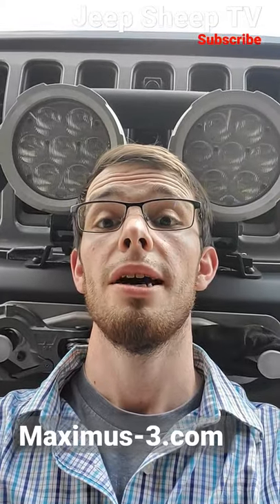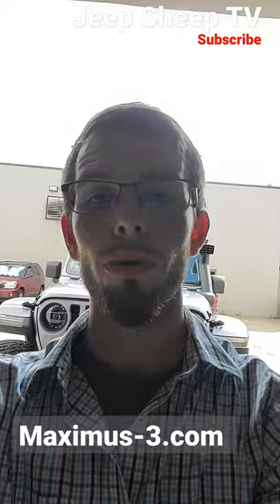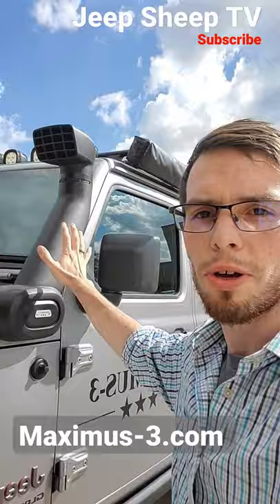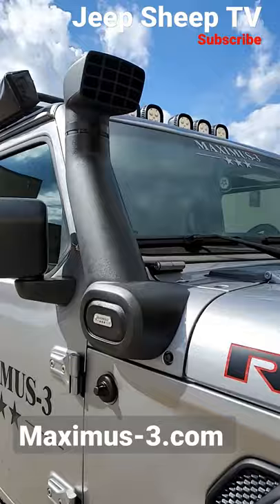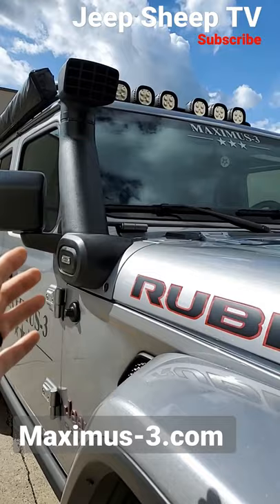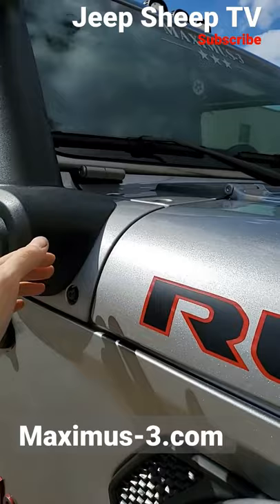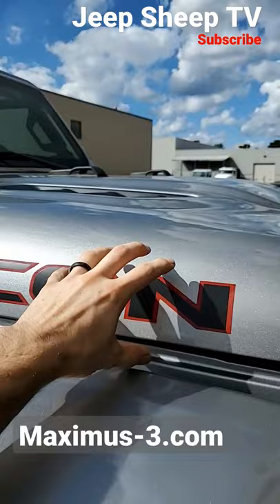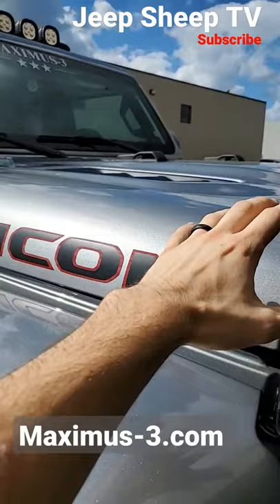Checking Out The New Snorkel Design At Maximus 3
Snorkels look cool and can help guide cool air into the engine. If used correctly they can even help you cross deeper bodies of water. Maximus 3 is entering the snorkel game with a stylish design that is made to complement the Jeep's natural design while being completely functional. Maximus-3.com